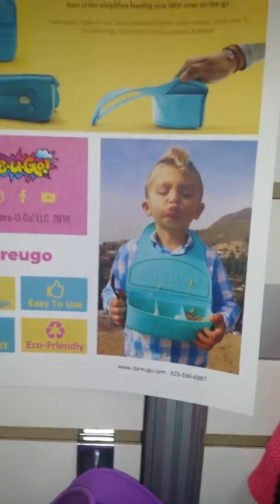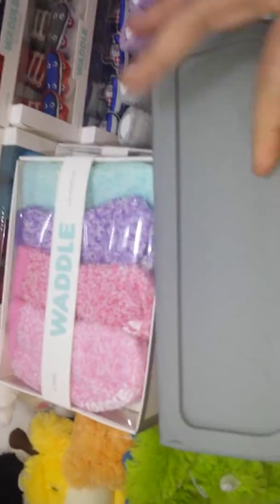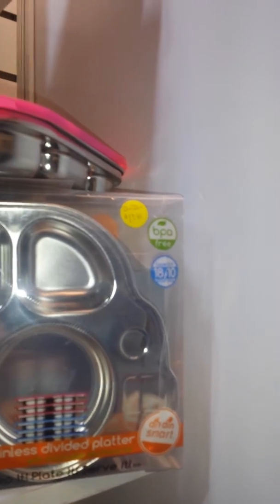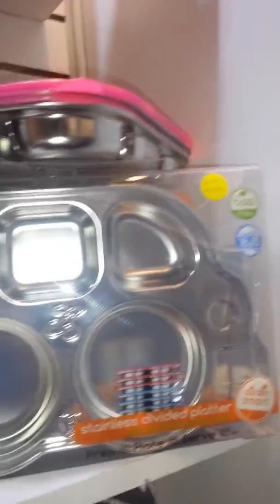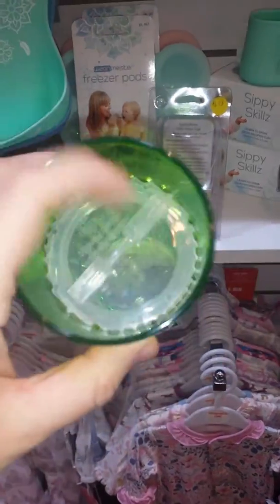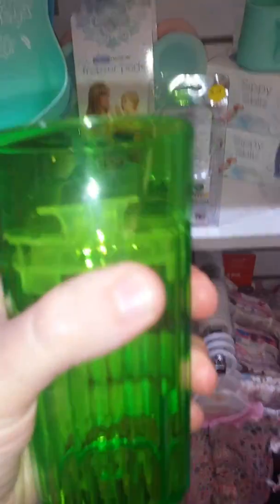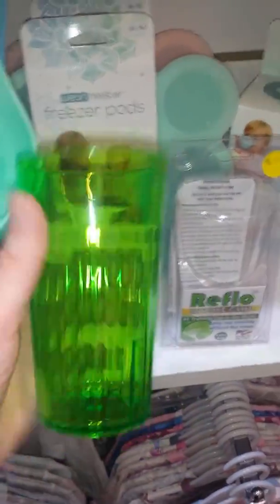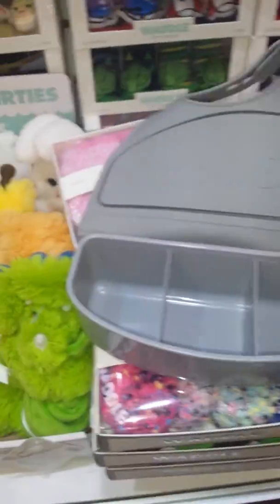Coming to a store near you!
A feeding tray slash bib for the car, a cute stsinless steel dino tray and a big kid cup with a toddler solution. Check it out!